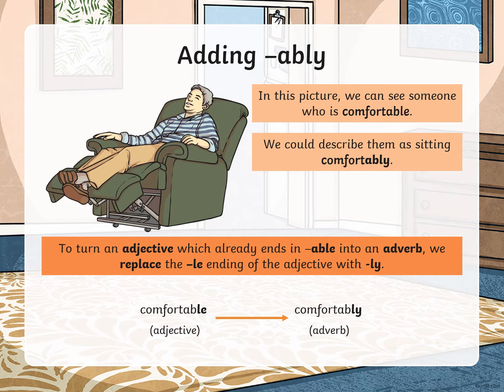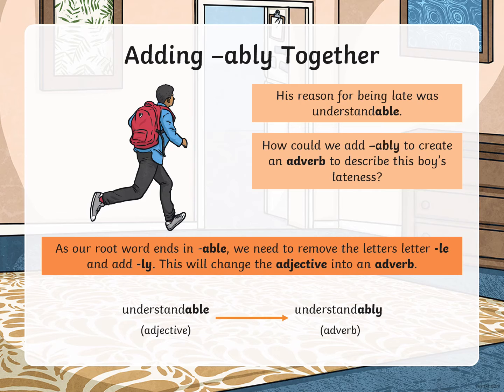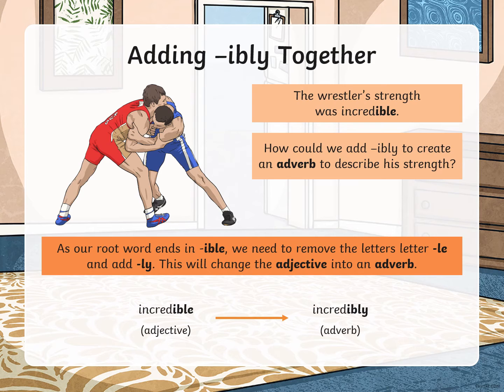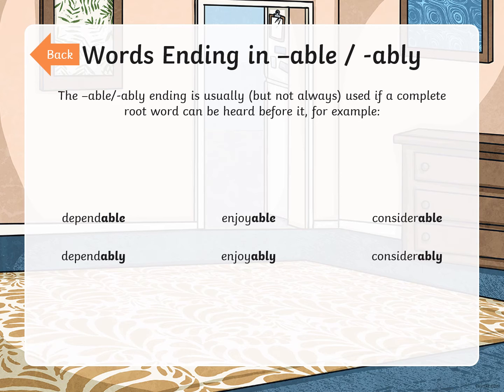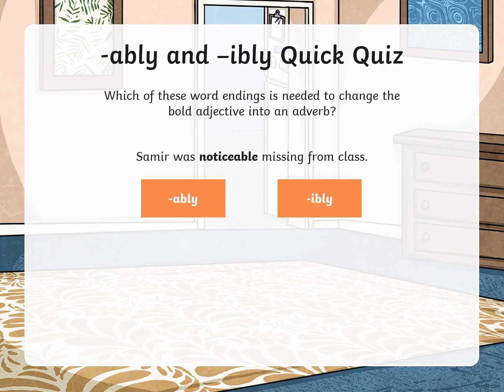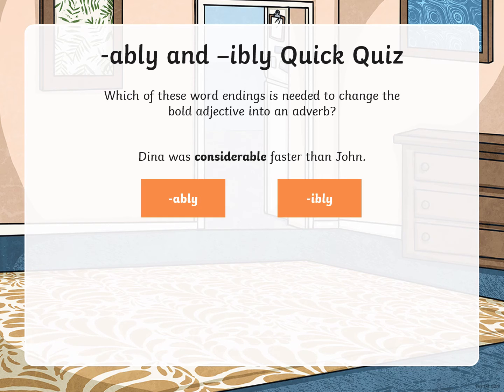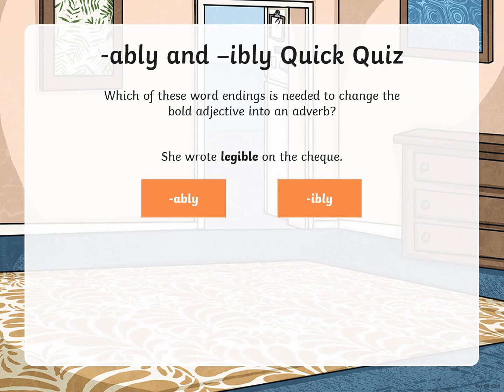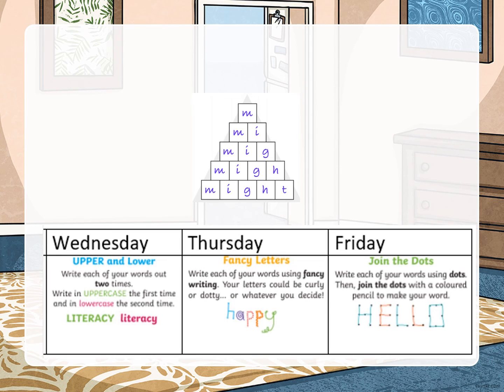Y5 Spelling 22.2.21- Purple and red groups